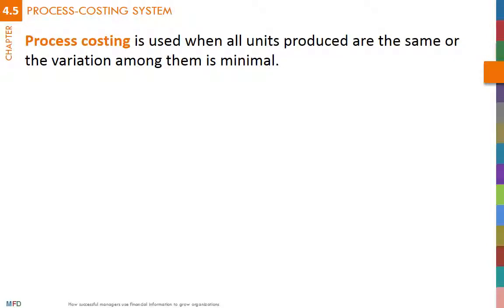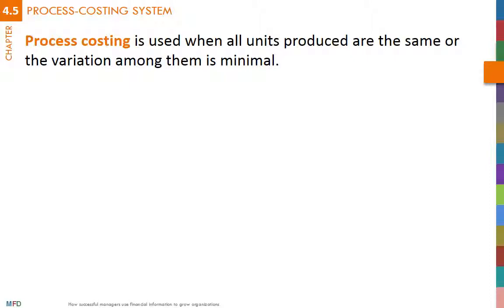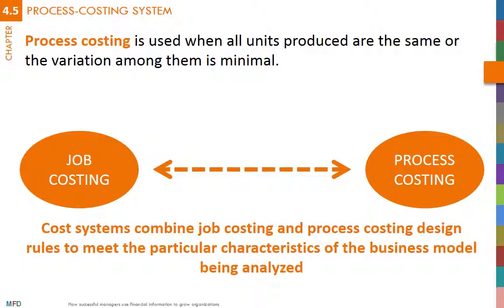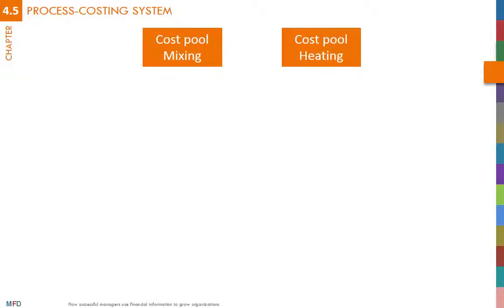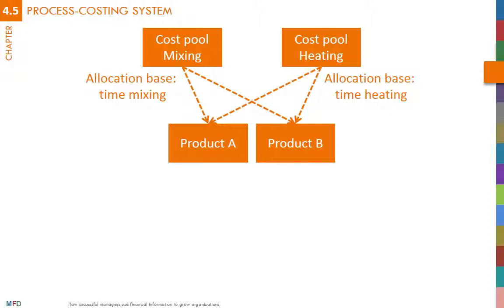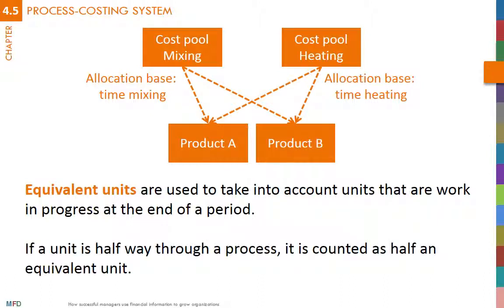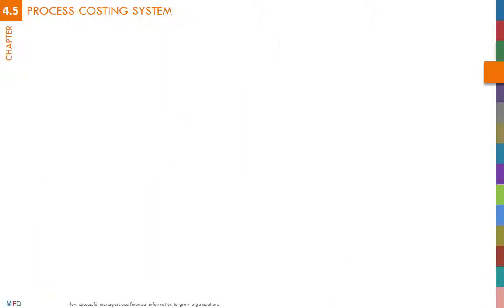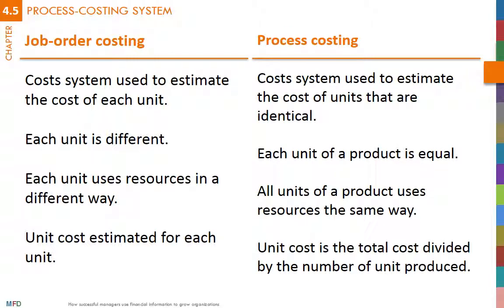Concept 4.5: Process costing system